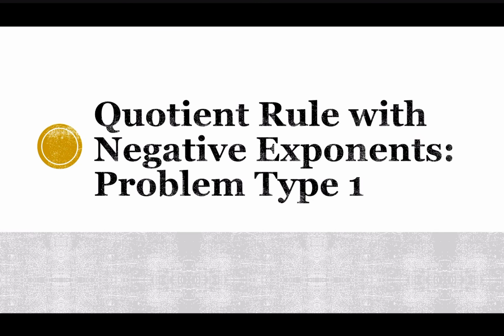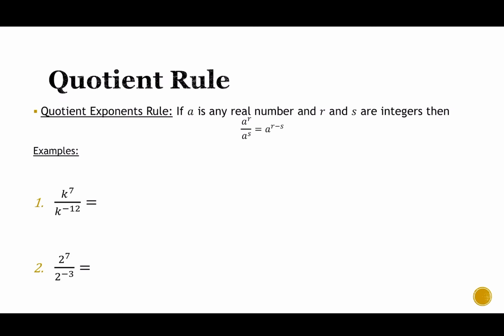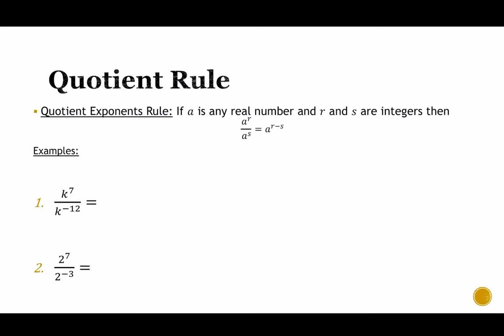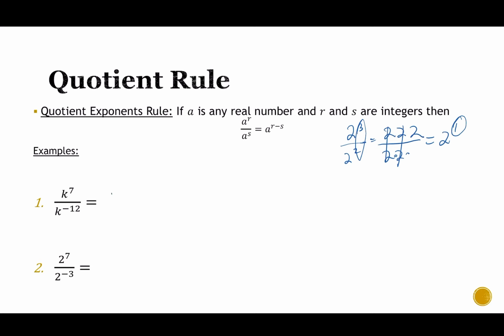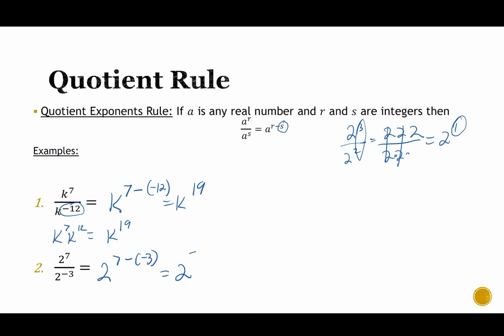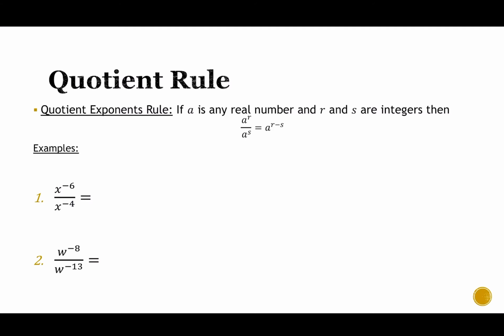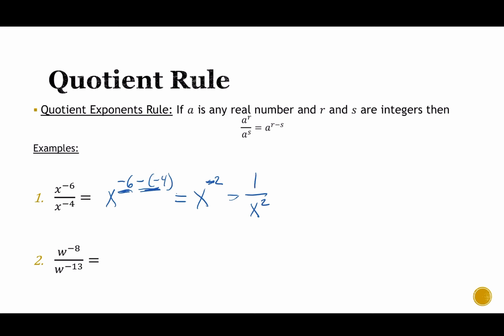Quotient Rule with Negative Exponents: Problem Type 1